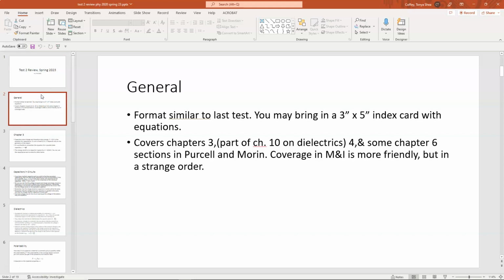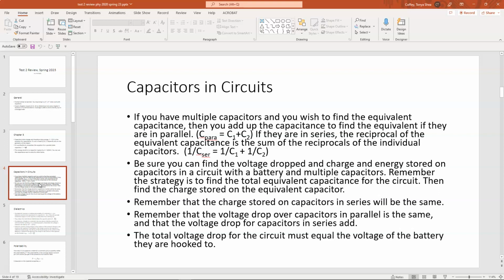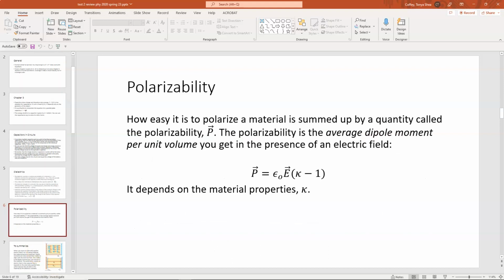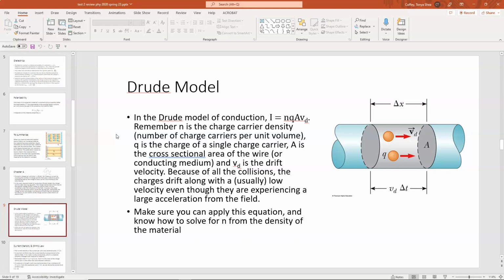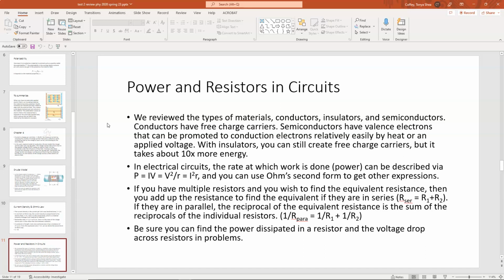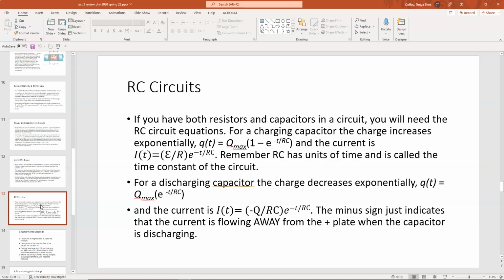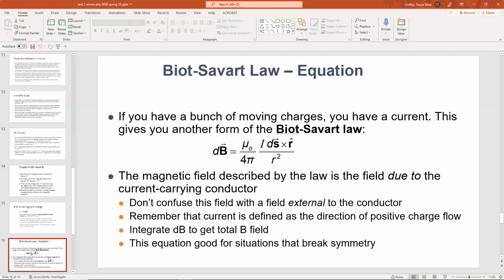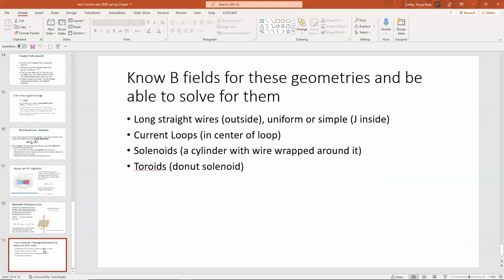Test 2 Review PHY2020 S23